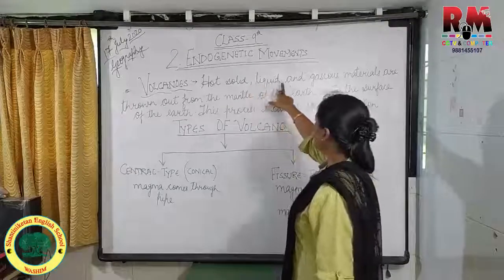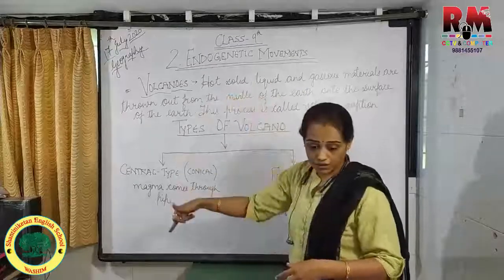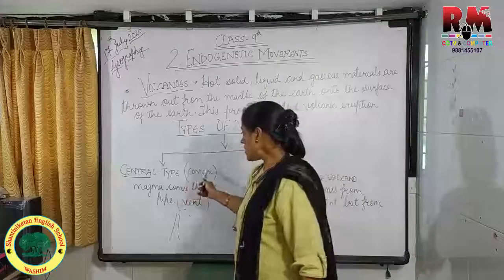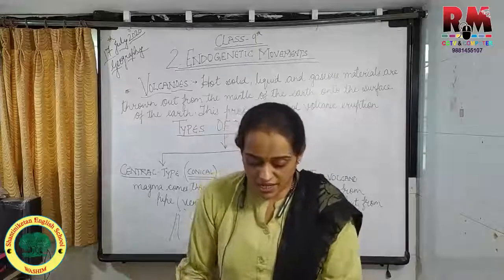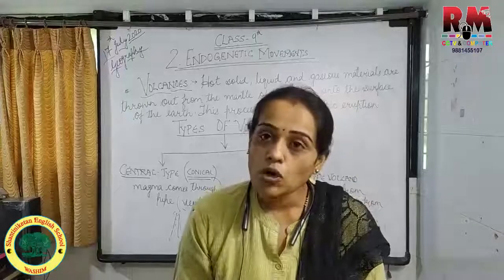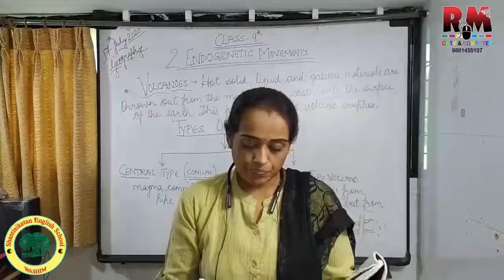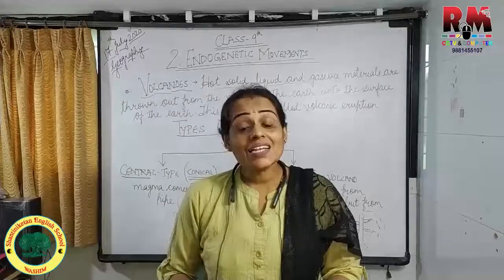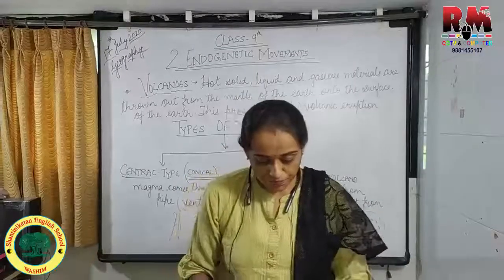Class 9th Endogenetic Movements Volcanoes